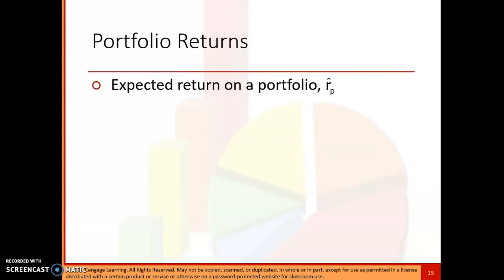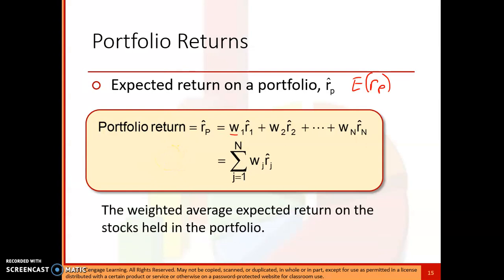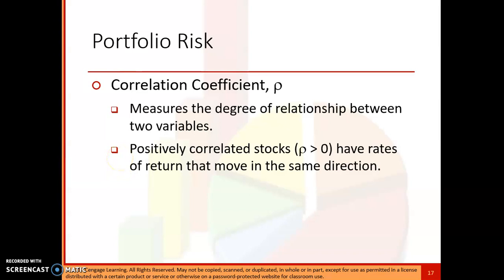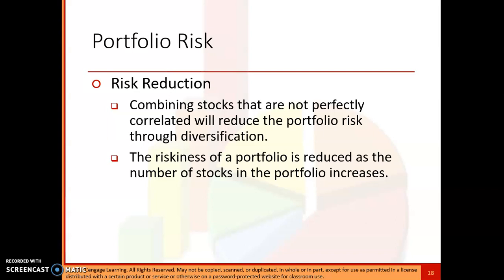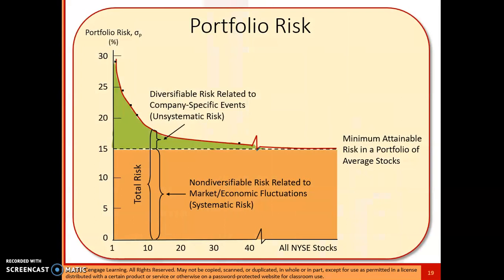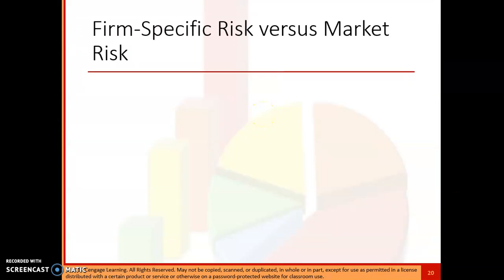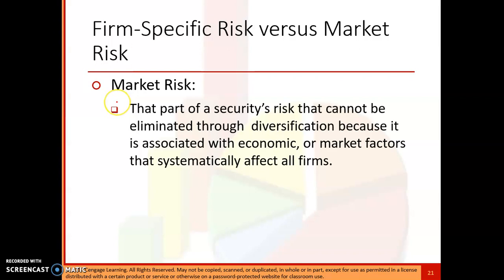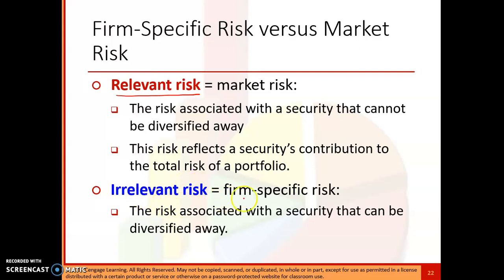CFIN6 Chapter 8 3